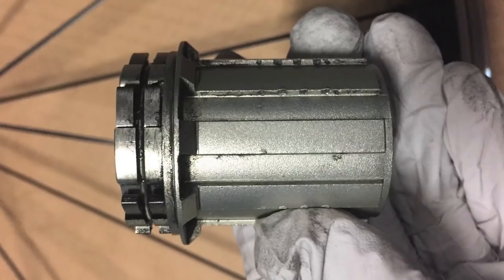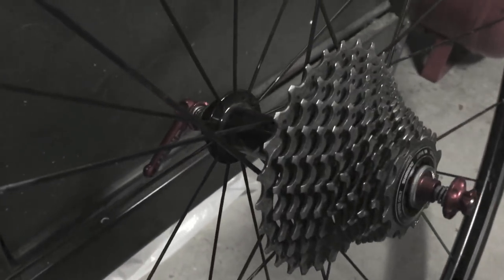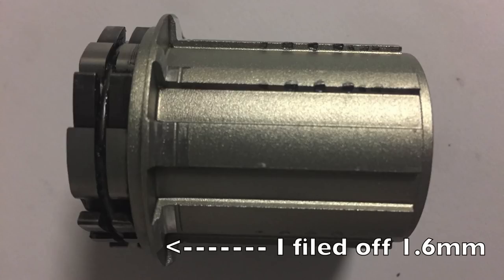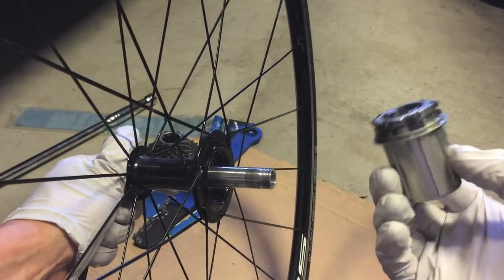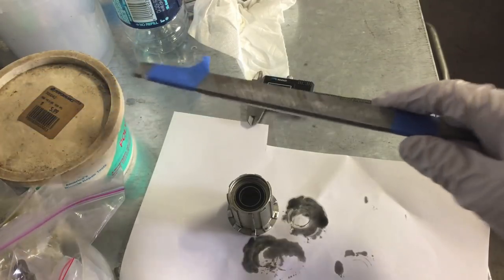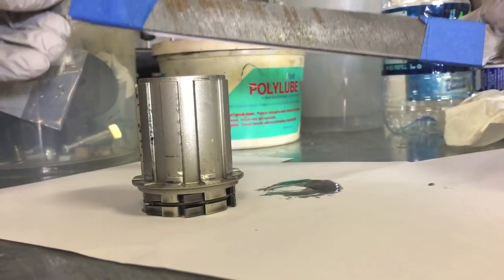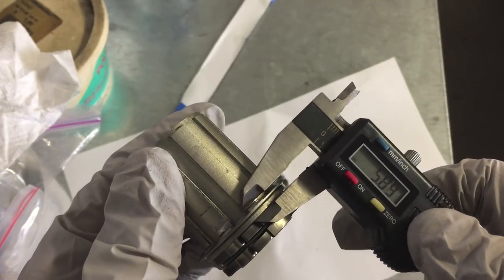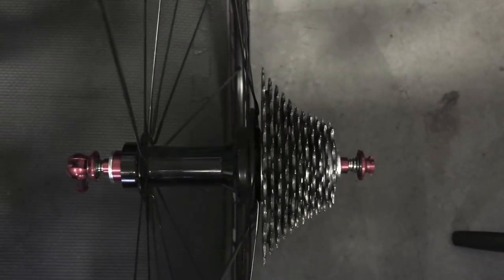Installing 11 Speed Cassette on 10 Speed hub: Modifying freehub to fit 11 Speed Shimano Cassette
Saving my old 10 speed wheels by modifying the freehub to fit an 11 Speed Cassette.  With just simple tools, I was able to shave down the splines on the cassette to fit an 11 Speed Shimano Cassette.
11 Speed freehub wasn't available for my hub when I last checked.

Tools Needed:
Digital Calipers
Metal File
(and tools to remove your freehub / cassette)

Total Project Time: 2 Hours

Cost: $0 (I had all the tools)

11 Speed Cassettes are 1.8mm longer than 10 Speed Cassettes.
You need to shave at least 1.6mm off the inside splines to get the Cassette to fit.

Do this at your own risk.  I'm not responsible for any damages or injuries that may occur if you do this.  I'm merely showing you what I did to fit my 11 Speed Shimano Cassette onto my old 10 Speed wheels.

This Does NOT work for all hubs.
- Your freehub must have enough room on the inside edge to shave off 1.8mm
- Your Wheel must have enough clearance between the Spokes and the freehub.